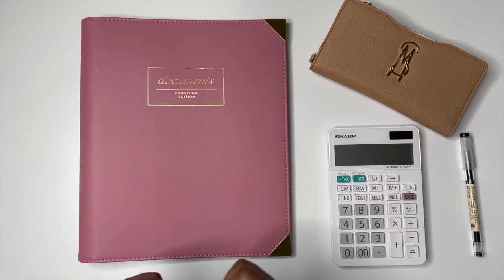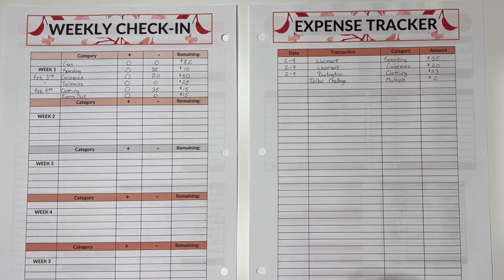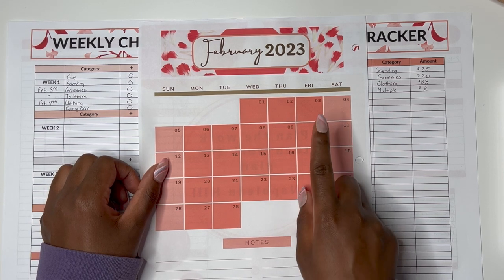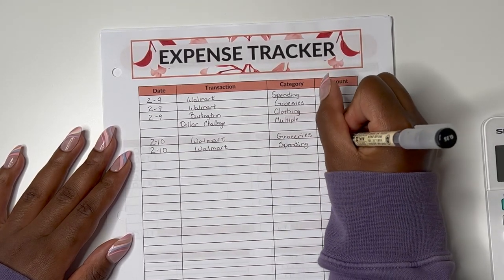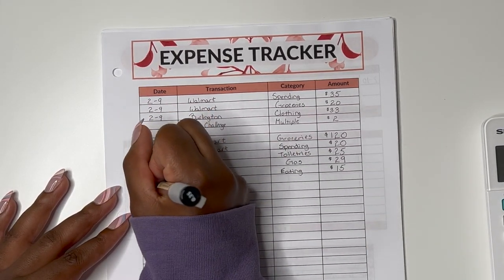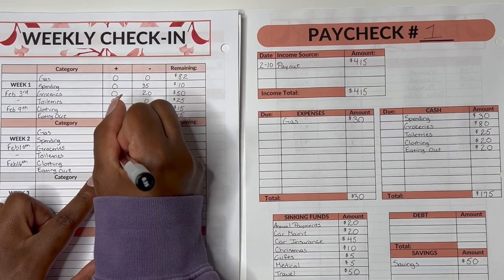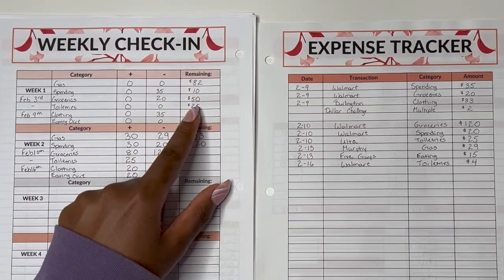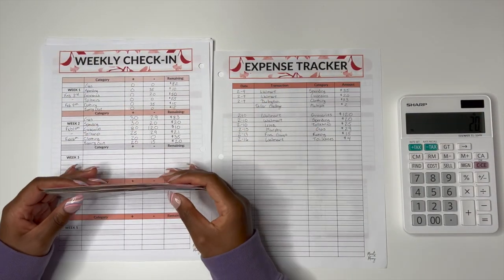WHAT I SPENT IN A WEEK | FEBRUARY 2023 Budget | Tracking Expenses | Budget With Me | MONETS MONEY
Budgeting for Beginners + Cash Stuffing for Beginners
Using a low income budget I'll be tracking my expenses for the week using the cash envelope system. All cash envelopes and additional products are from Monet's Money shop, links listed below!

🌸AMAZON STOREFRONT

-- TIMESTAMPS --
00:00 Intro
01:47 Budget Setup
04:28 Expense Tracker
07:38 Weekly Check In
12:12 Outro